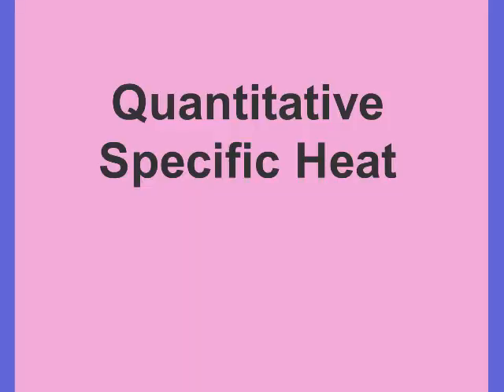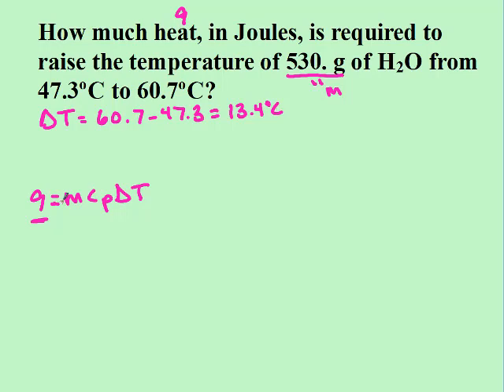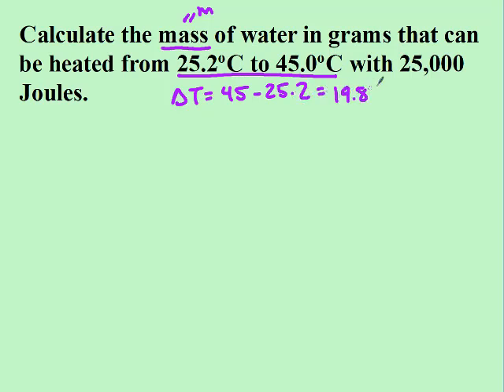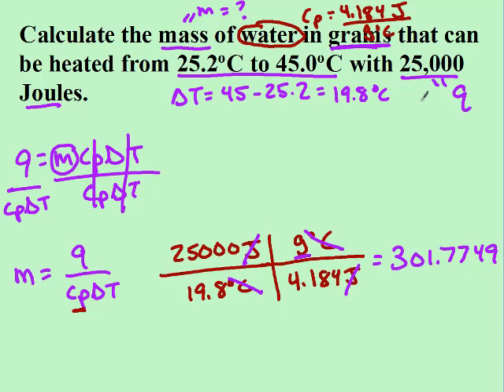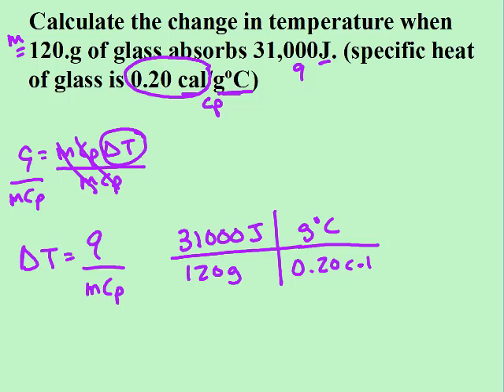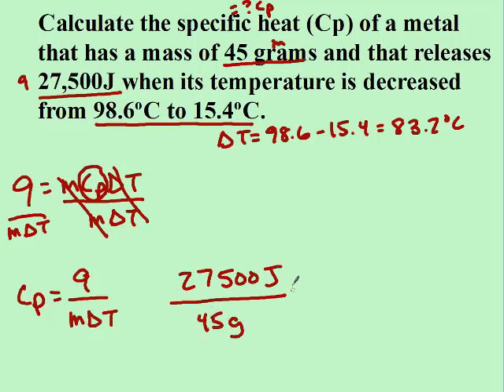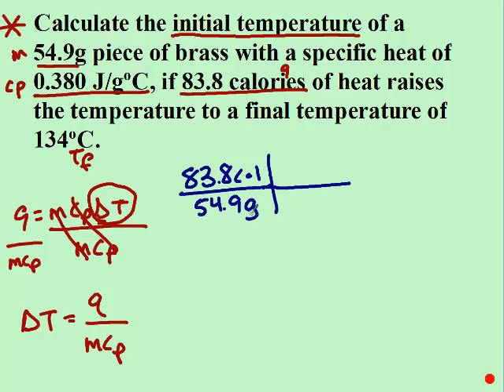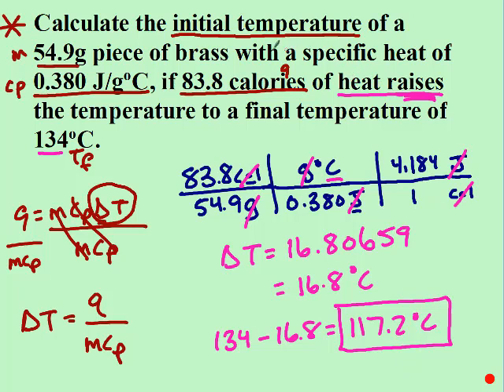quantitative specific heat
This video goes over how to to manipulate the specific heat equation.